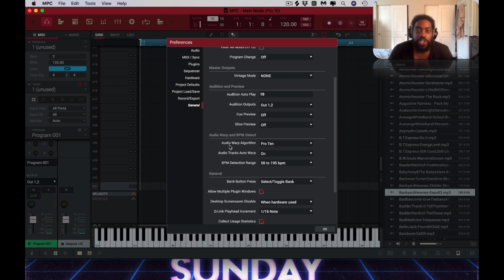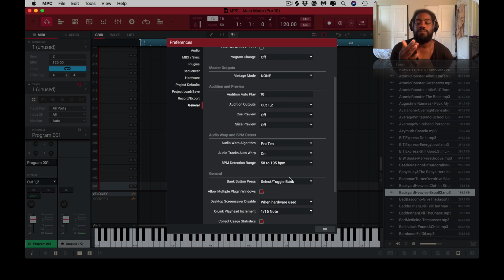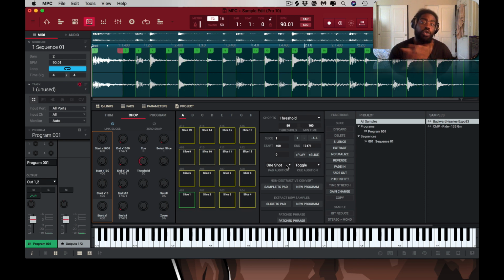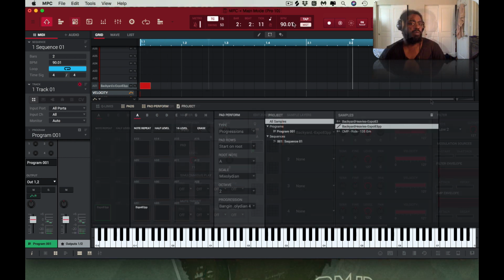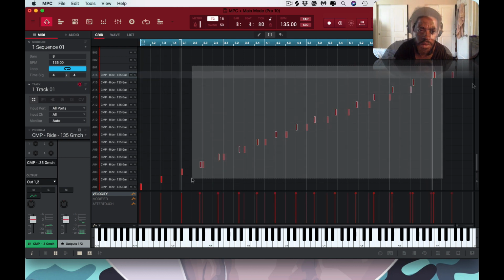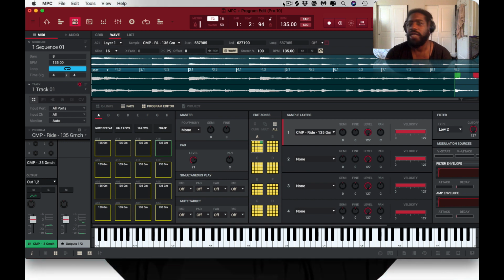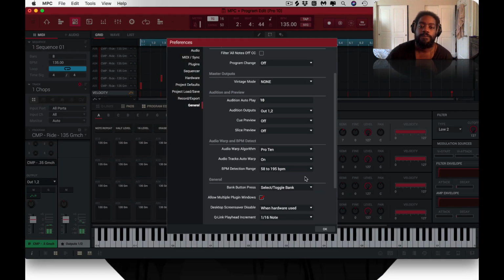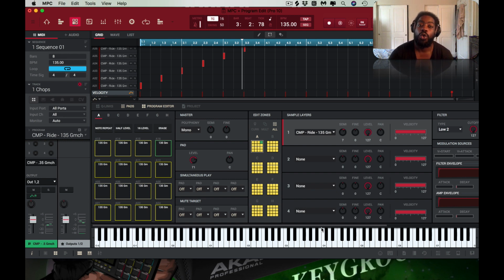MPC 2.8.1 Audio Warp Algorithm - Pro Ten Algo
MPC 2.8.1 Audio Warp Algorithm - Pro Ten Algo. In this video I display the new mpc audio warp algorithm called pro ten. Pro Ten can be used on standalone mode as well as in controller mode.
Press Play Now!

BK Bangas Beat Tapes:
Skimasks & Bangas

0:00 Intro
3:24 Pro Ten on Drums and Patch Phrases
5:38 Patch Phrase Drum Loop
6:58 Master BPM Stress Test
8:40 Pro Ten Test On Samples
11:20 Audio Warp Algorithm full test
12:25 Semitone Testing 7+ Octaves
13:13 Basic (Least CPU)
13:54 Pro Ten
14:12 Elastique Pro (Best Sound)
16:28 Final Thoughts
18:28 Beat Idea